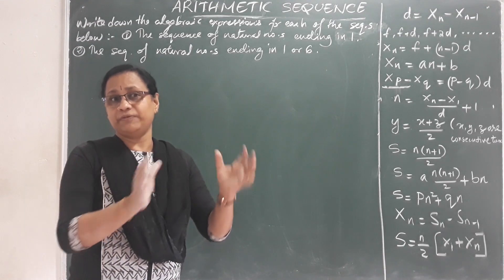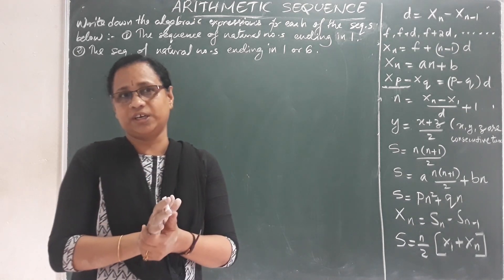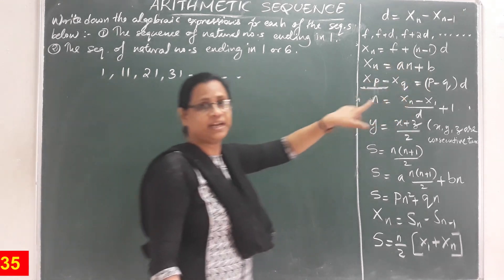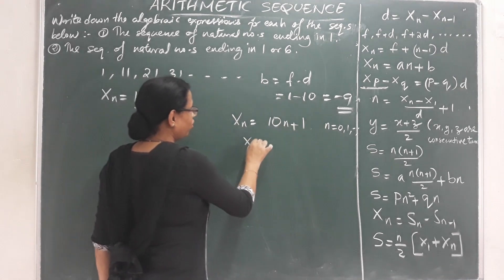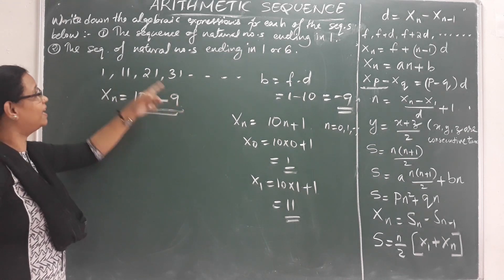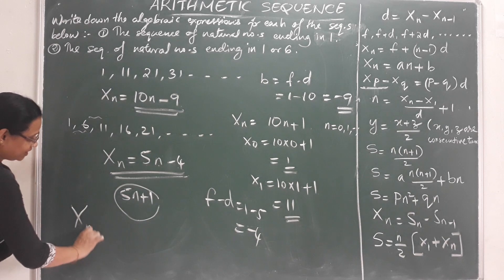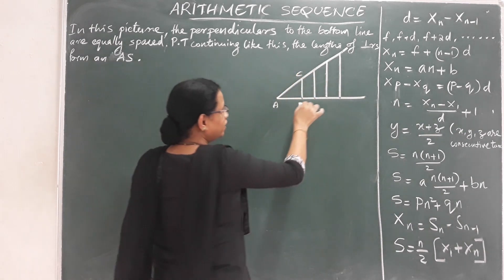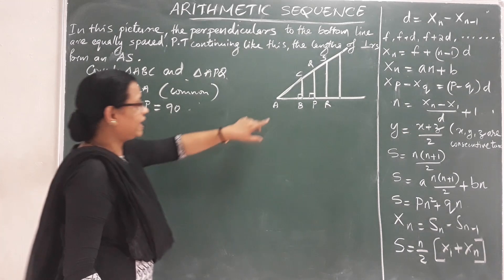Arithmetic Sequence Class 10 Malayalam |Part 4| SSLC Maths Class